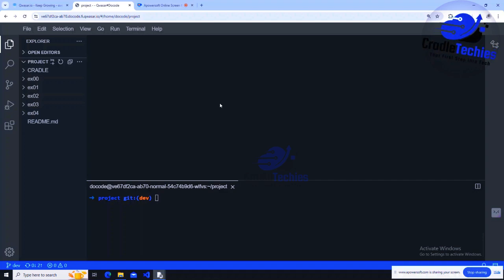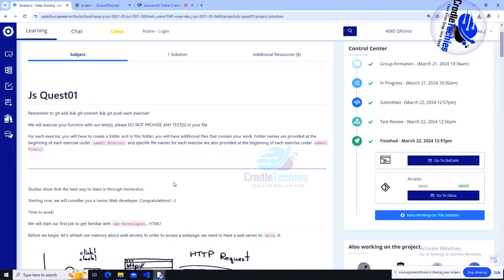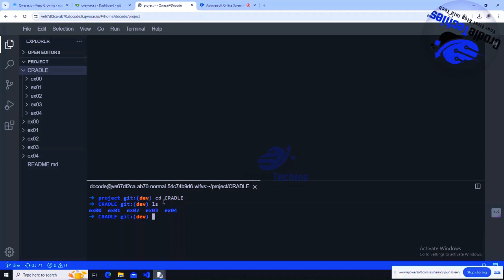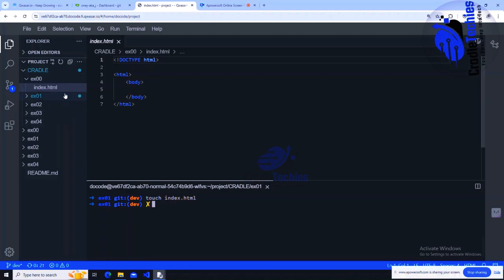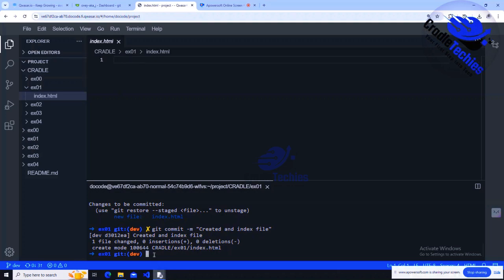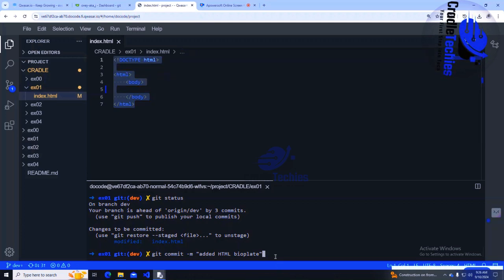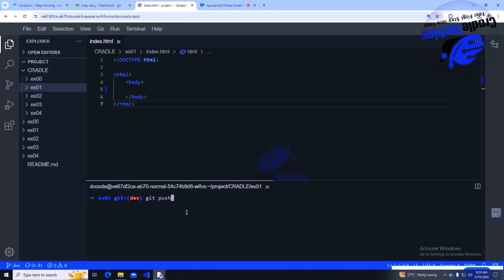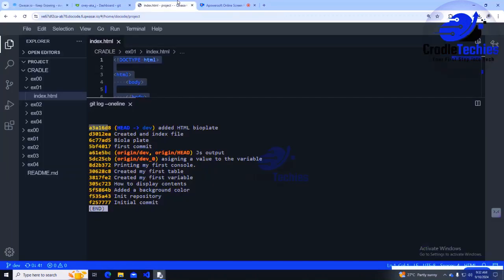PROGRAMING MADE EASY | HOW TO MASTER GIT :EFFICIENT VERSION CONTROL!" AT EASE! WITH CradleTechies.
Welcome to CradleTechies! 🌐 Youtube channel!

"Master Git: Unlock Efficient Version Control!"

"Learn Git fundamentals and boost your coding productivity!

Git is a powerful version control system that helps developers track changes, collaborate, and manage codebases. In this video, we'll cover:

Key Takeaways:

1. Initialize and manage Git repositories
2. Stage and commit changes
3. Create and merge branches
4. Push and pull changes from remote repositories
5. Best practices for efficient Git workflow

Git Commands:

1. git init
2. git add
3. git commit
4. git log
5. git branch
6. git checkout
7. git merge
8. git remote
9. git push
10. git pull

Video Timeline:

0:00 - Introduction to Git
2:00 - Setting up Git
5:00 - Basic Git Commands
10:00 - Branching and Merging
15:00 - Remote Repositories
20:00 - Best Practices

Resources:

- Official Git documentation: [link]
- GitHub Guides: [link]
- Git Tutorial by Atlassian: [link]

Join us as we simplify the tech landscape, share insights, and offer resources that can launch your tech journey. All you need is a passion for learning and a bit of curiosity to dive in!

Let’s take that first step into tech together! 🚀